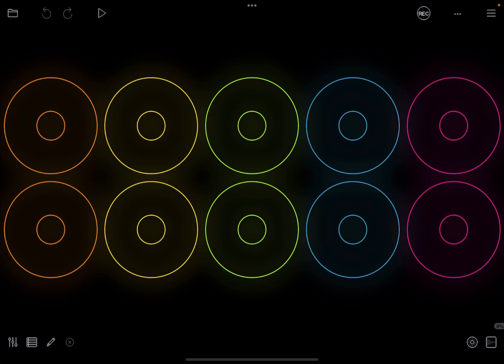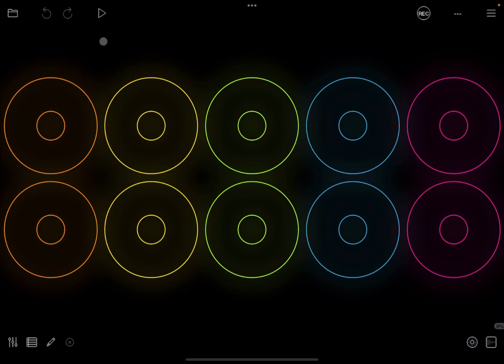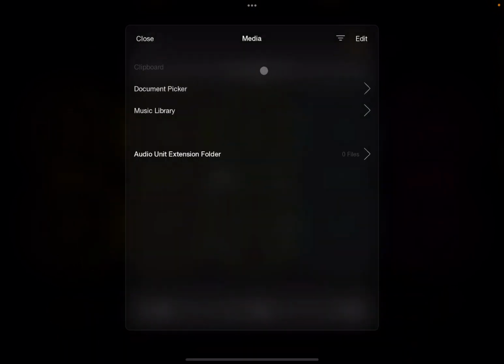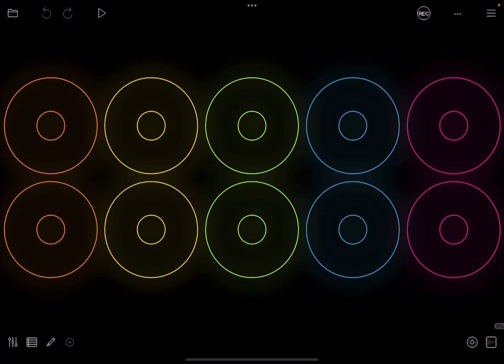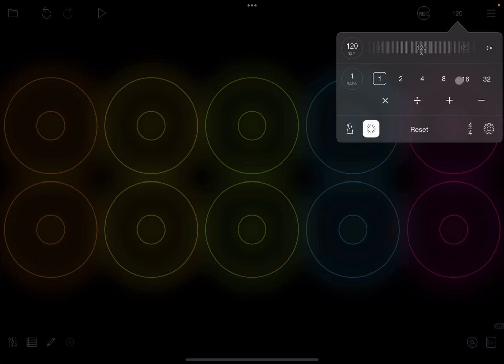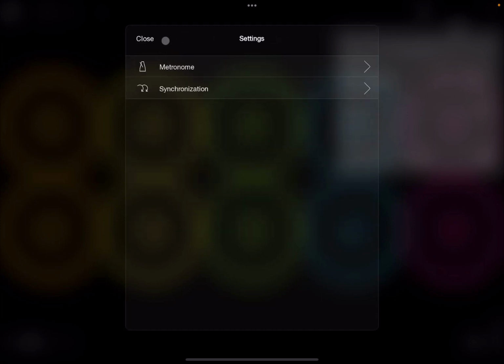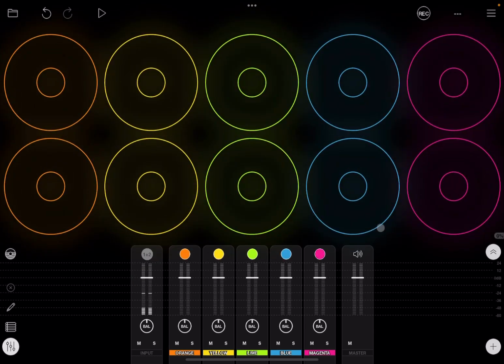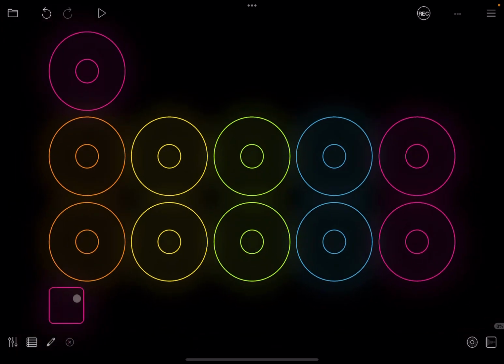Loopy Pro Looper, DAW, Sampler - Tutorial Part 1: Beginner, Getting Started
Loopy Pro - Tutorial Part 1: Beginner, Getting Started

Ok, this is seriously a great app…. A Looper, a DAW, a Sampler and much more!

There is so much to cover that I decided not to create a single video as that would have been quite long; additionally this is the type of app that will continually get upgraded, so it makes sense to have multiple tutorials and parts, at least to me!

This first video introduces the interface but more importantly the following main concepts:

- the concept of modifying or overriding settings at global level, at colour level and at clip level
- management of projects and recording
- management of tempo, bars, metronome, time signature etc.
- a preview of the mixer view
- a previous of the DAW and design views

It is a short initial tutorial, but it sets the minimum basics on which now to start recording audio loops in the next part.

Winners informed!

Rules to enter the competition to win a code for the app:
1 - Subscribe to the channel, 2 - Click on Like, 3 - Leave a comment about the video on YouTube, 4 - I will choose 2 winners from the comments on the video and update the video description in the next couple of days, 5 - If you receive a reply to your comment that you are a winner send an email to with a proof that you are subscribed to obtain the promo code.